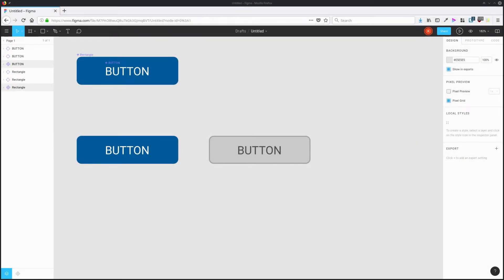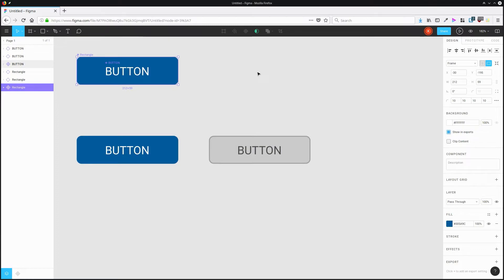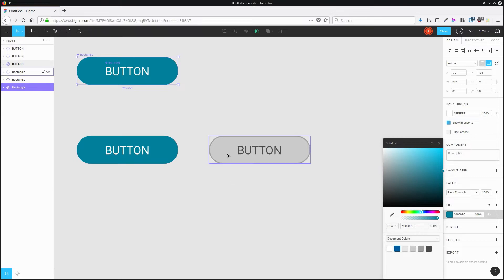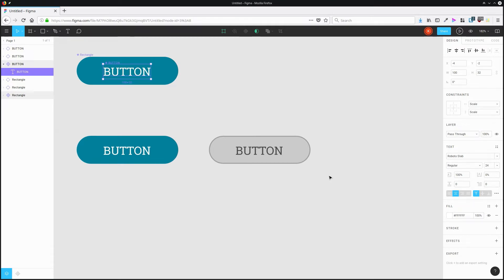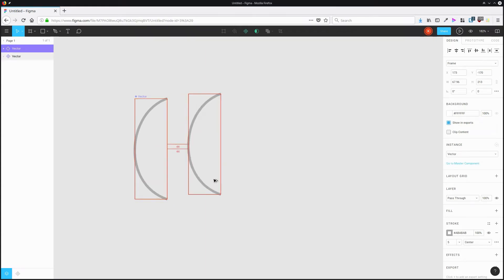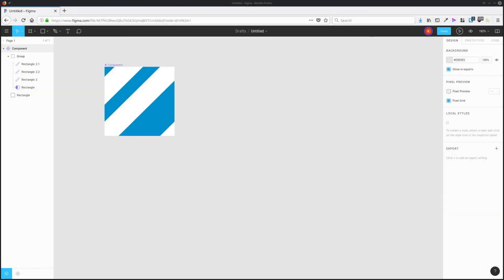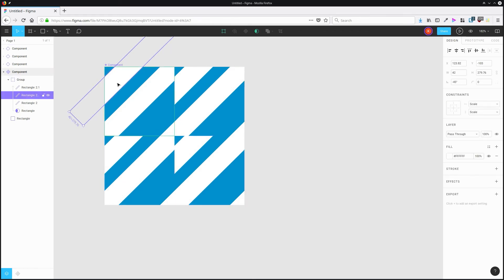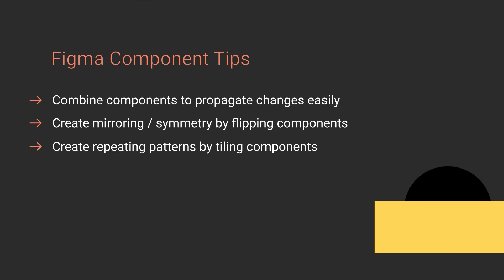#10: Figma Component Tips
Find out more with the complete written tutorial at Envato Tuts+